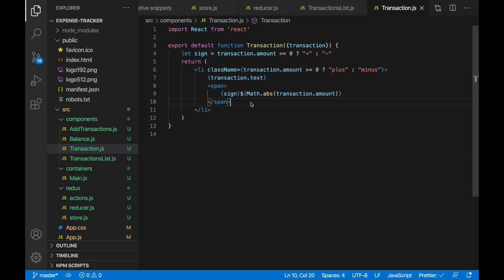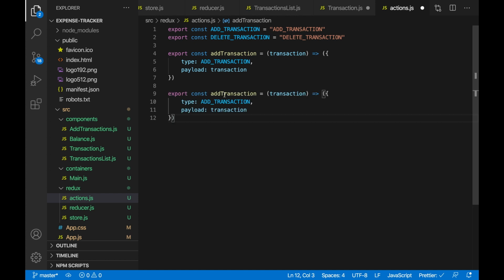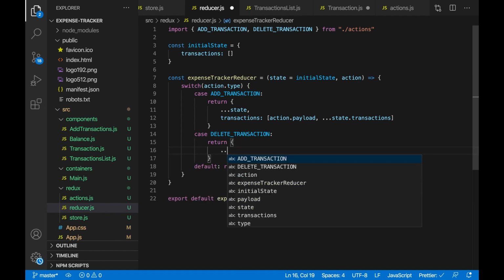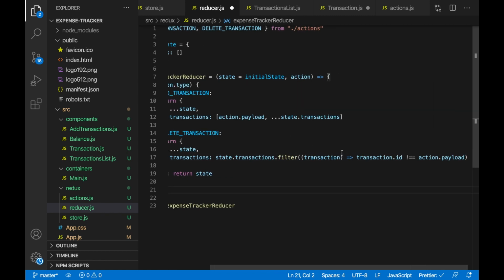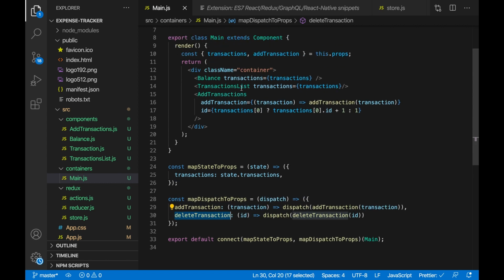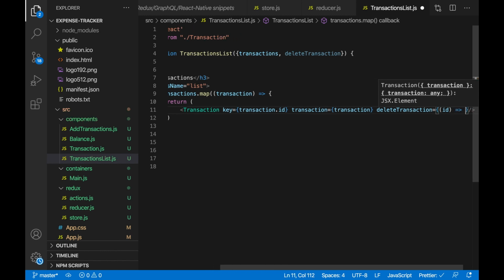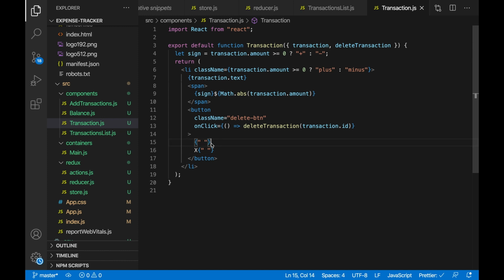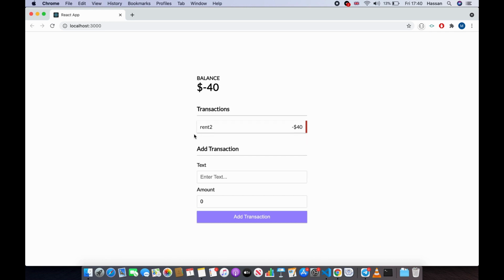React JS Redux Expense Tracker Tutorial - Removing transactions + Source Code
Hey guys, welcome to this video. In this react tutorial, I create a reactjs redux persist expense tracker web application, and I will explain many reactjs topics such as reactjs components and props, reactjs state,  reactjs redux and many other reactjs topics. I hope you enjoy this tutorial.